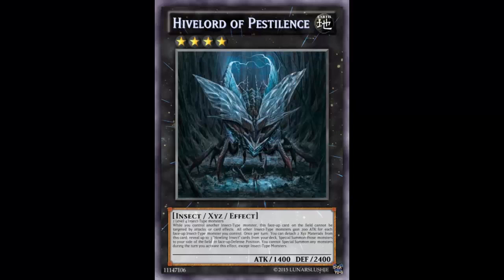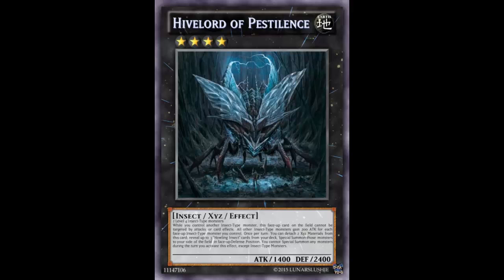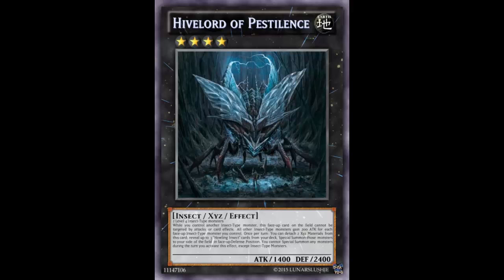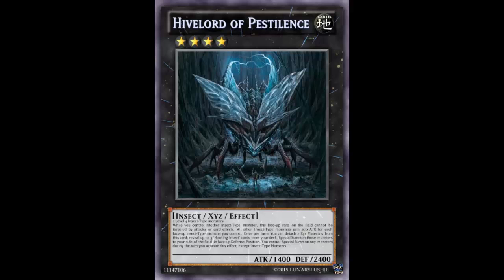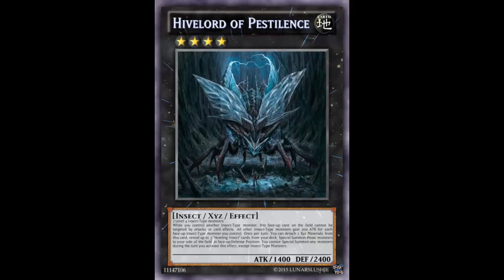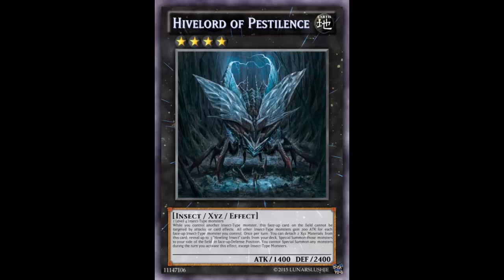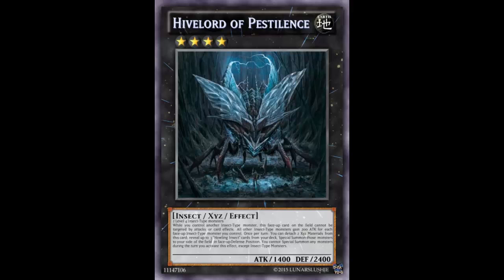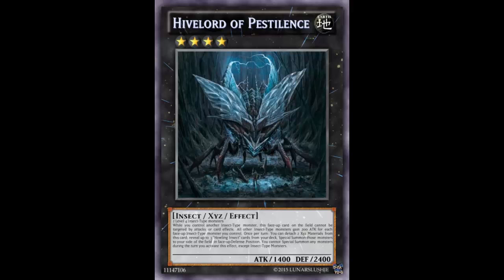Fake Card Fridays: Hivelord of Pestilence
Earth / Rank 4 / Insect / XYZ / Effect / 1400 ATK 2400 DEF

2 Level 4 Insect-Type Monsters

While you control another Insect-Type Monster, this face-up card on the field cannot be targeted by attacks or card effects. All other Insect-Type Monsters gain 200 ATK for each face-up Insect-Type monster you control. Once per turn, you can detach 2 XYZ Materials from this card; reveal up to 3 "Howling Insect" cards from your deck. Special Summon those monsters to you side of the field in face-up Defense Position. You cannot Special Summon any monsters during the turn you activate this effect, except Insect-Type Monsters.